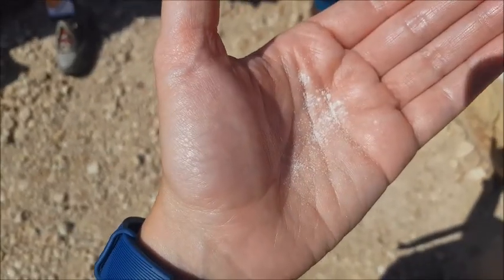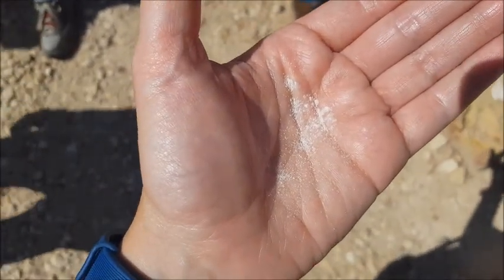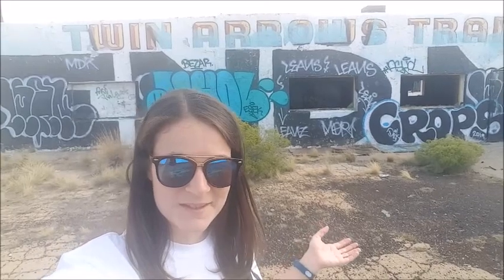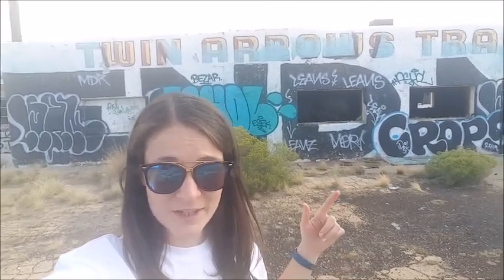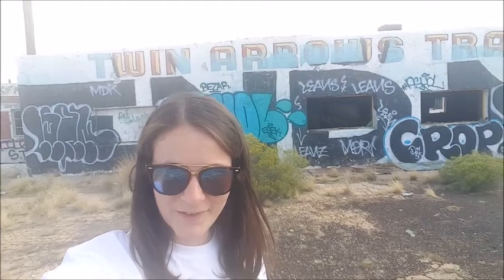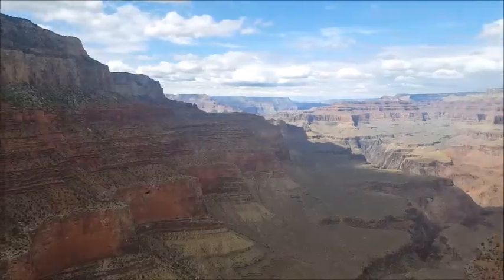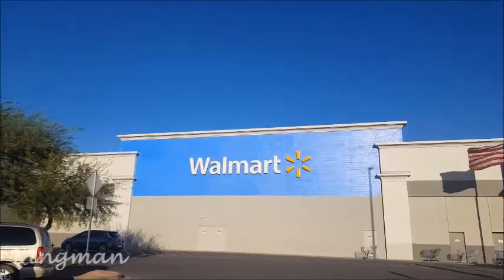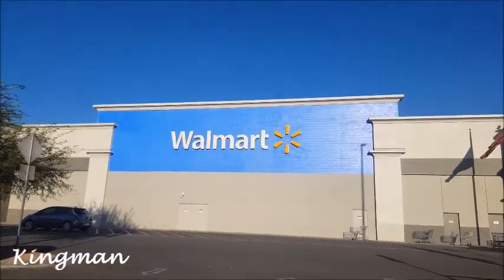American Road Trip Vlog - Part 2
Part 2 of our road trip around western America!